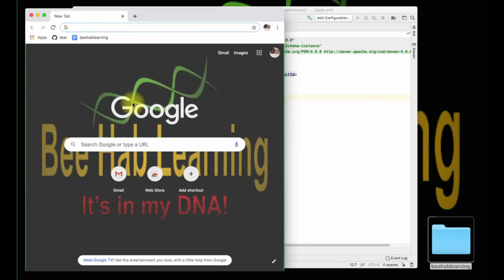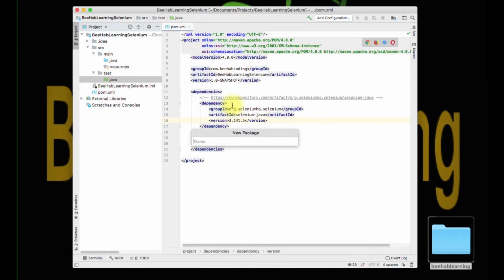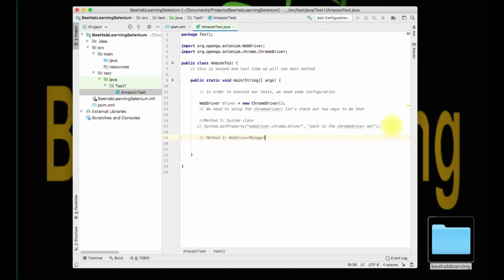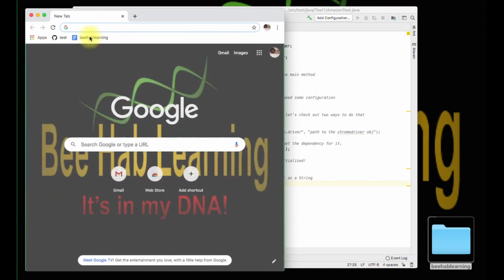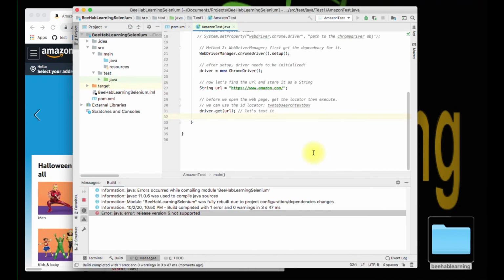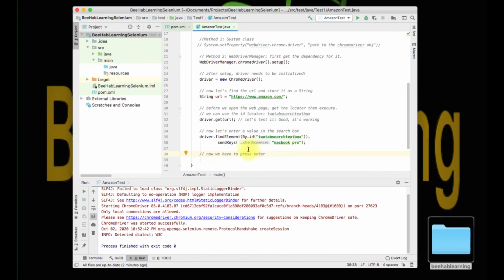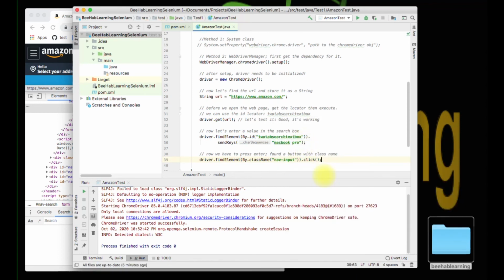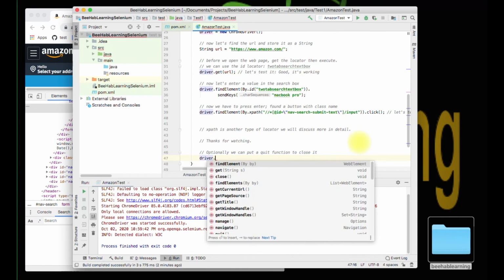Selenium Shorts 2 WebDriverManager and find by id locator SendKeys to Amazon.com search a product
05:44 to check out WebDriverManager use.

Remember to initialize after the setup.

Think about sendkeys and keyboard actions, later in the next video.

Also think about making the setup as a method and call it whenever you need it. Utils come online soon.

I hope you find these videos helpful and if not, I like the feedback. If you don't like it, you don't like it, no problem just tell me how I can make it up to you if you are interested. If not that's okay as well.